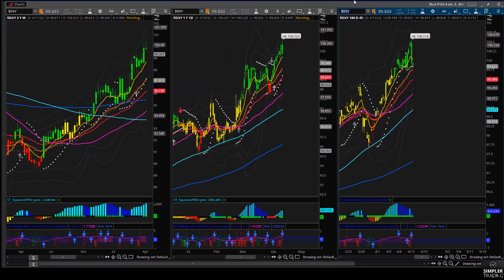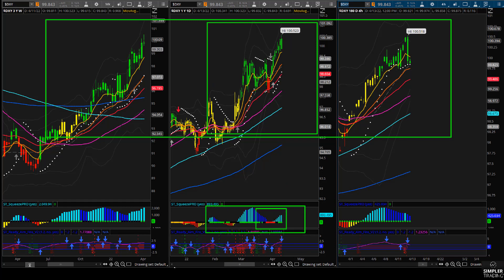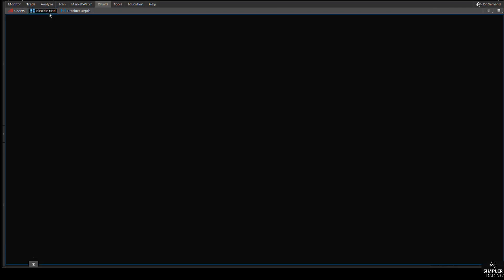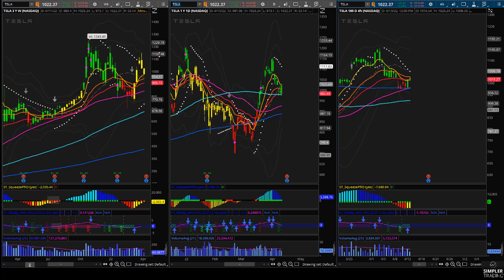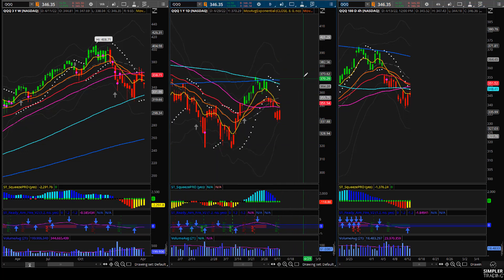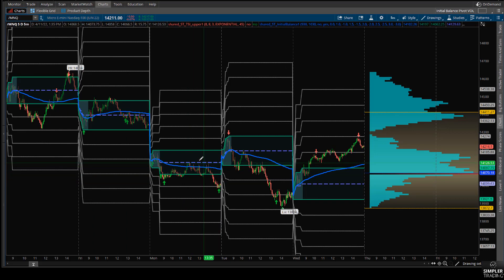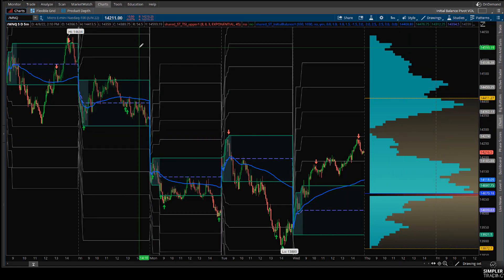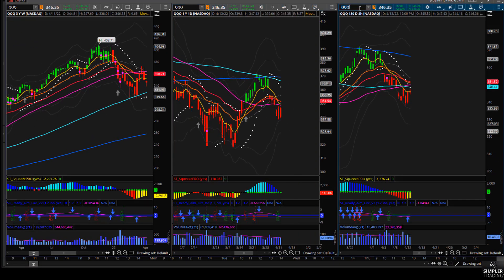Futures Trading: Early to the Party? | Simpler Trading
It's still hurry up and wait for this market until after the holiday weekend. So, in this video I discuss being early to what could be a surprising reversal.